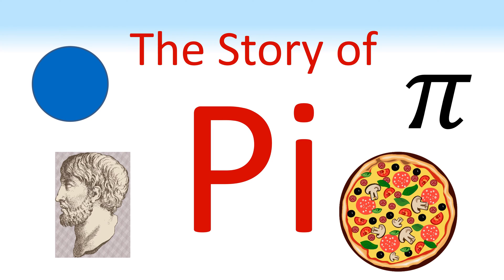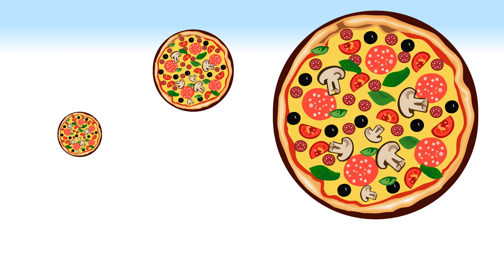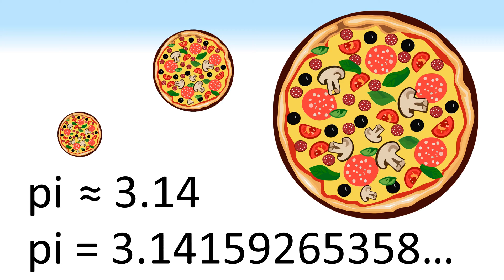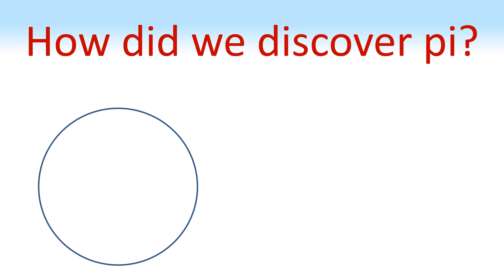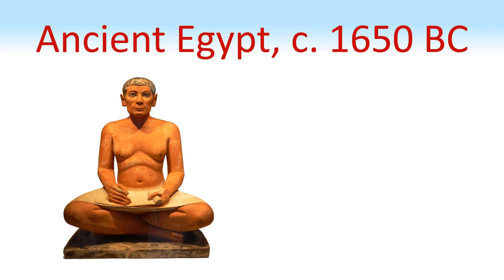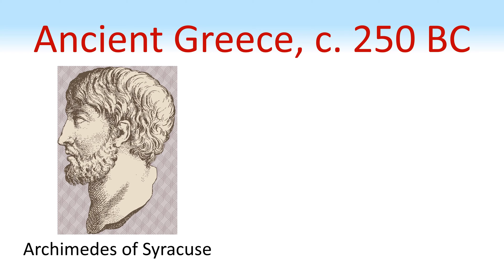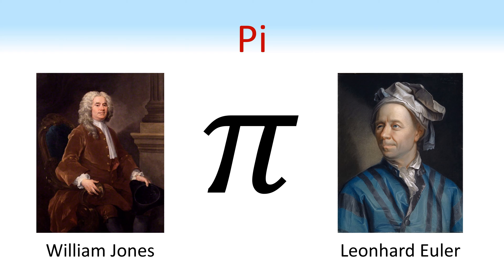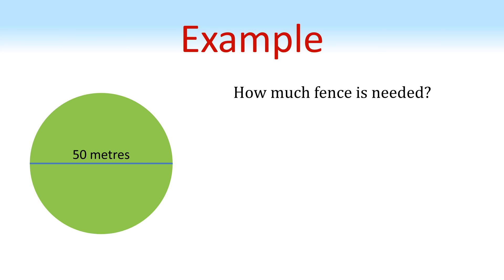The Story of Pi - An Introduction to this Amazing Number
Find out what pi is, how it was discovered and how it can be used in this quick maths history video.
We will look at the use of pi by ancient Egyptians, ancient Greeks and more, discover why we use the symbol for pi, and use it in a quick calculation.
Join us in this brief history of one of mathematics' most famous and useful numbers.